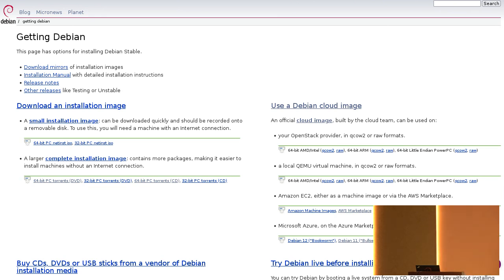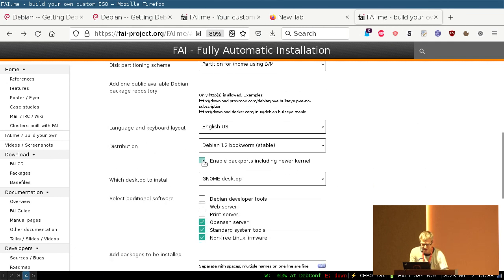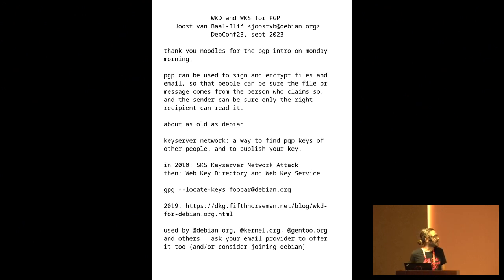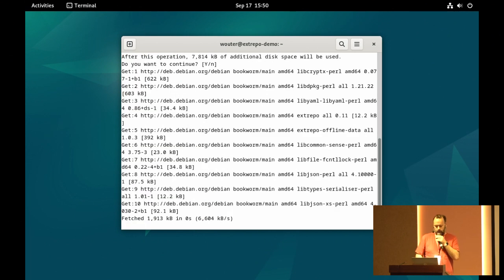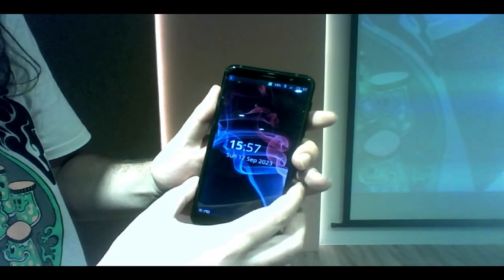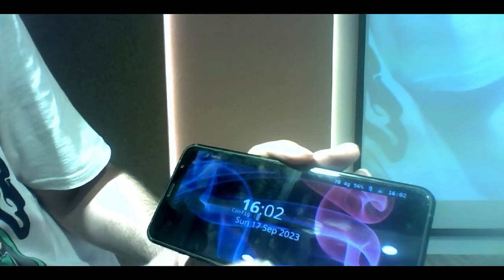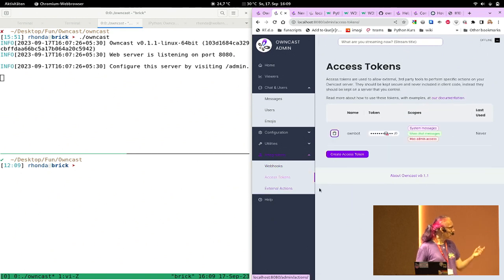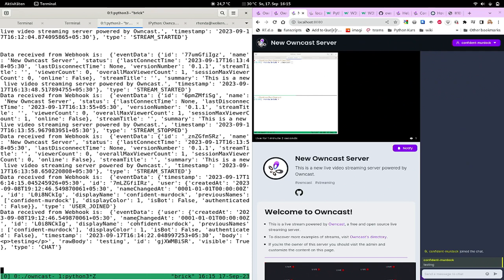Live Demos & Lightning Talks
by Nattie Mayer-Hutchings

Live Demos, 10 minutes each, to show off recent work.

Lightning talks, five minutes each, on anything related to Debian or Free Sofrware.

Room: Anamudi
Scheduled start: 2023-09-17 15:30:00